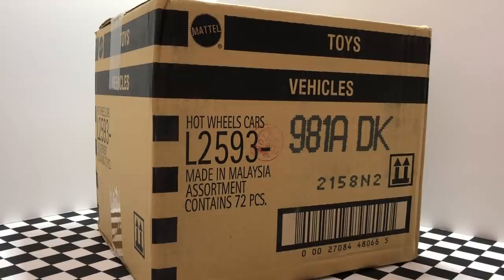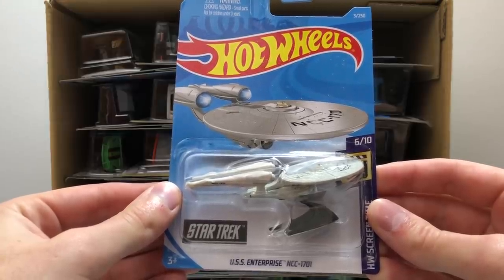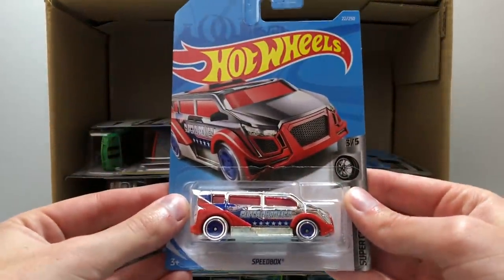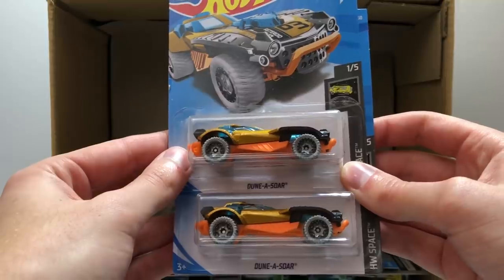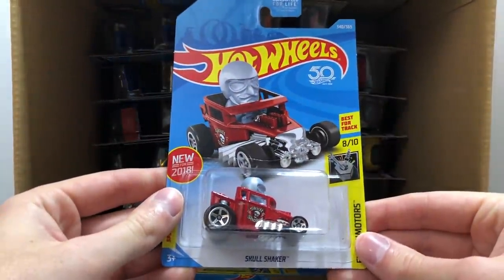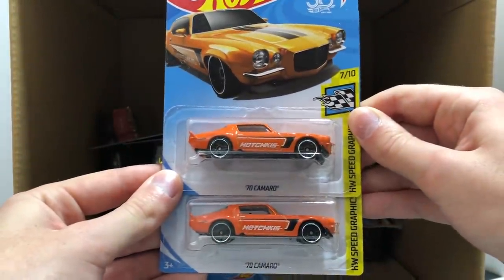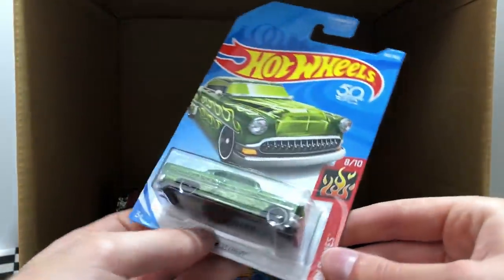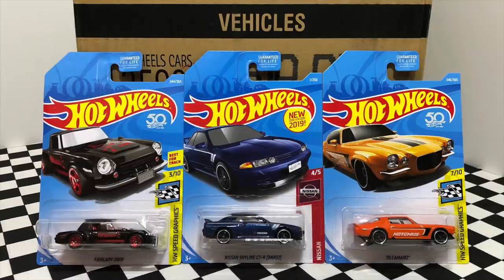Unboxing Hot Wheels 2019 A Case 72 Car Assortment!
The new 2019 A Case is full of 72 brand new Hot Wheels vehicles to collect! We’re opening up this latest Hot Wheels case to find out which new models are hitting store shelves for 2019!